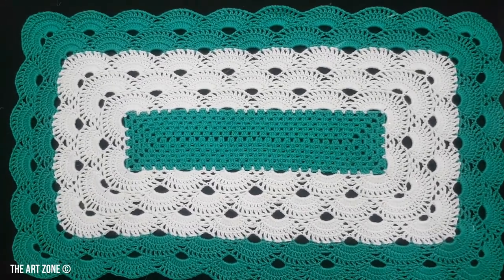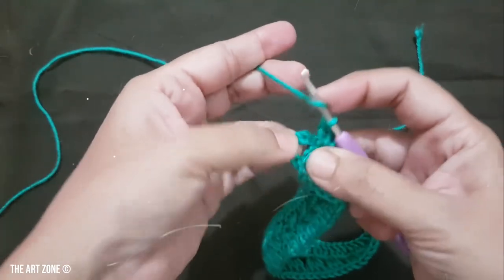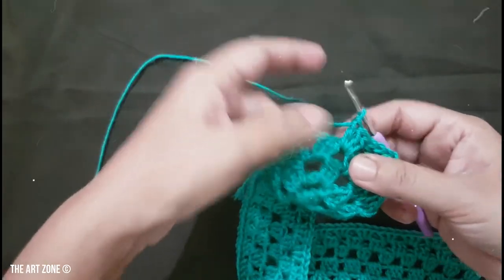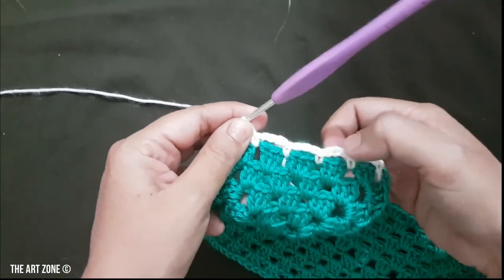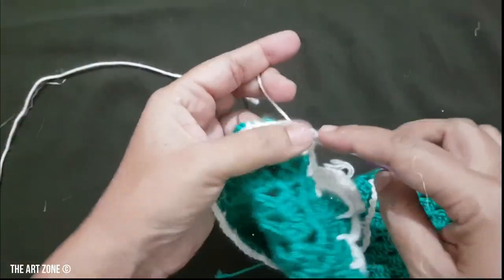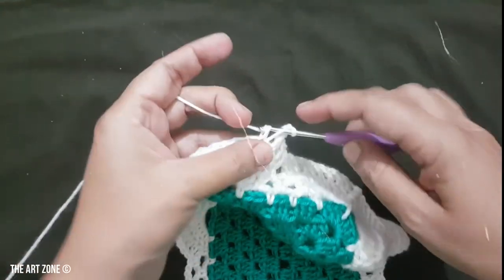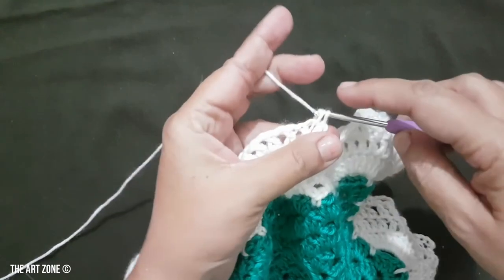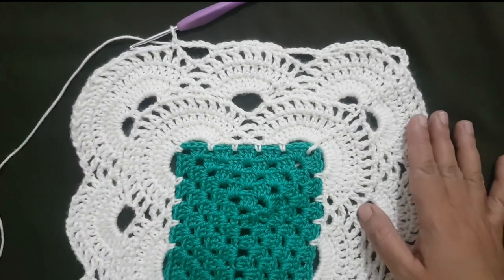Crochet Rectanguler Table Runner with German shell stitch || English Tutorial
Materials Required...

1. Crochet Hook

2. yarn

Types of stitches...

1. Chain stitch – the most basic of all stitches and used to begin most projects.
2. Slip stitch – used to join chain stitch to form a ring.
3. Single crochet stitch (called double crochet stitch in the UK) – easiest stitch to master.
4. Half-double crochet stitch (called half treble stitch in the UK) – the 'in-between' stitch
5. Double crochet stitch (called treble stitch in the UK) (yarn over once) – many uses for this unlimited use stitch
6. Treble (or triple) crochet stitch (called double treble stitch in the UK) (yarn over twice)

Crochet Products:

1.Crochet  Infinity,
2. Crochet  Beanies for, Everybody,
3. Crochet  Baby Hats,
4. Crochet  Scarves ,
5. Crochet Crochet Flowers,
6. Crochet  Cell Phone Chic,
7. Crochet  Ruffle Scarves,
8. Crochet  Knotted headband ,
9. Crochet  Face scrubbers ,
10. Crochet Pretty flowers ,
11. Crochet Braided necklace ,
12. Crochet Cup cozy ,
13. Crochet iPhone case ,
14. Crochet Boot cuffs ,
15. Crochet Flower Coasters ,
16. Crochet Crocheted slippers ,
17. Crochet Bangle bracelets
18.Crochet Jar cozies ,
19. Crochet Crocheted hair ties ,
 20. Crochet Pencil pouch ,
 21. Crochet Easy slouch hat ,
.22. Crochet Leg warmers,
23. Crochet Crocheted bracelet ,
24. Crochet Leather & crochet clutch ,
25. Crochet Textured bowtie ,
26. Crochet Chunky basket ,

Yarn Weight...

0—Lace (Fingering, Size 10 Crochet Thread) Lace yarn or thread is very thin and often used to give a lacy appearance to shawls and doilies.

 1—Super Fine (Sock, Fingering, Baby) Super fine yarn is lightweight and typically used for baby items, sock patterns, or shawls. Lacy items often fall under this category, as this type of yarn works best for creating delicate pieces.

 2—Fine (Sport, Baby) Sport weight yarn works best for items such as socks, wraps, heirloom sweaters, and other delicate accessories. It is also used for lightweight afghans.

 3—Light (DK, Light Worsted) Slightly heavier than a fine weight yarn, this weight is used for items such as garments and heavier baby items.

 4—Medium (Worsted, Afghan, Aran) Worsted weight yarn is the most frequently used. It is easy to work with (making it great for beginners), approximately double the weight of DK or sport yarn, and ideal for working up afghans.

 5—Bulky (Chunky, Craft, Rug) Bulky yarn is about twice as thick as worsted weight. It usually works up quickly when using large needles/hooks, and it’s great to use when making sweaters, scarves, rugs, and throws.

 6—Super Bulky (Roving) Super bulky yarn is a thick yarn that works up quickly. It is most commonly used for cowls, scarves, and hats.

 7—Jumbo (Roving) Jumbo yarn is the thickest yarn weight, added in 2014 to classify the super thick yarns that began to appear .on the market. Jumbo yarns are great for arm knitting and work up quiScar‏کروڑوں روپے سے تعمیر شدہ اینکر عمران خان کا محل نما گھر،اس شخص کے ذرائع آمدن کےلئے ایف بی آر کب اس کو نوٹس بھیج رھی ھے؟